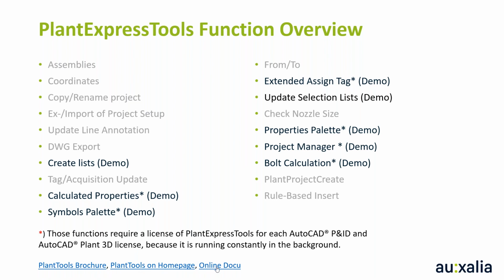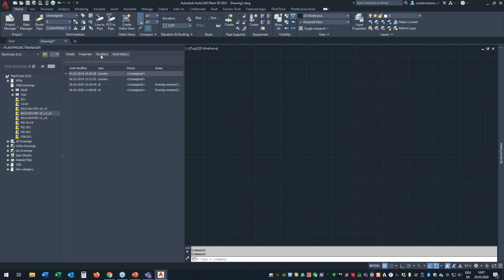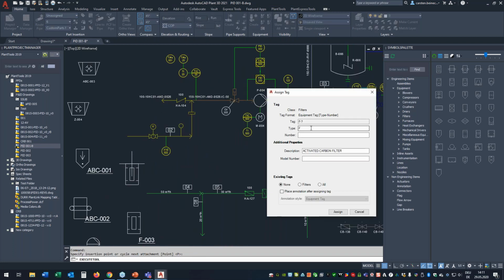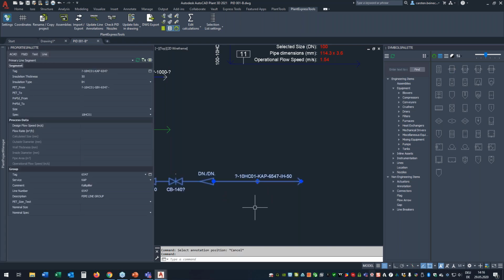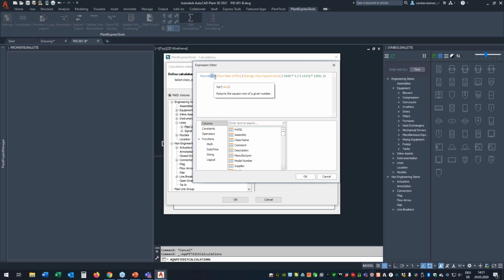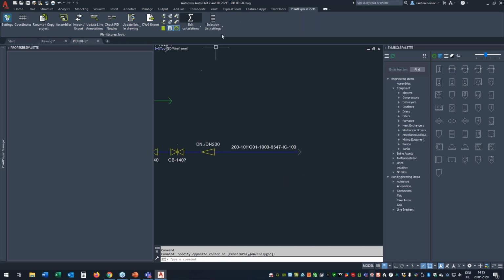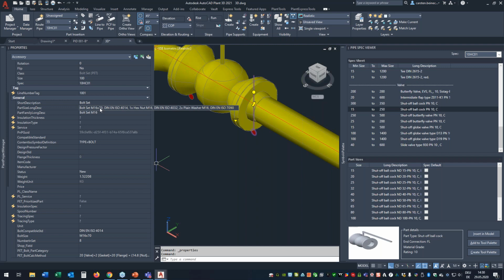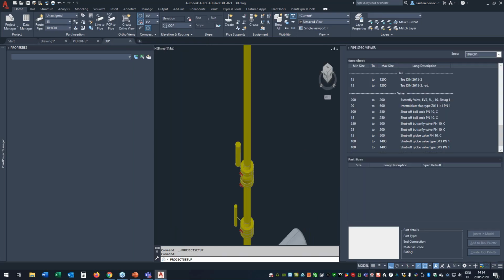PlantExpressTools Functions - An Overview​ | auxalia Keynotes 2020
In this webinar we explain the individual functions (18) of PlantExpessTools. In addition, we show some of the functions in-use.